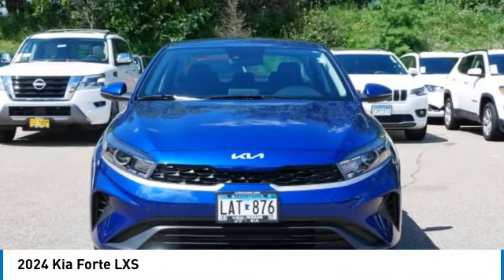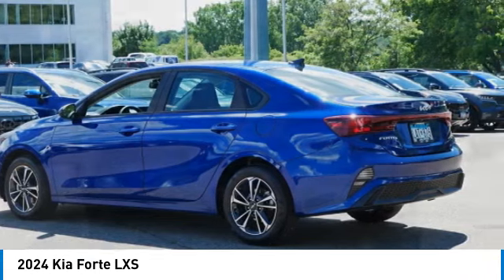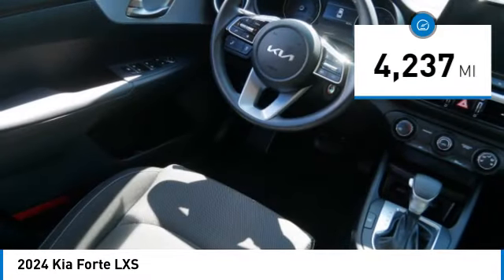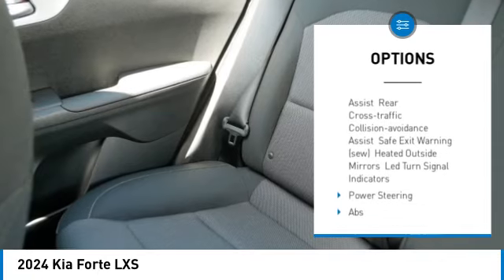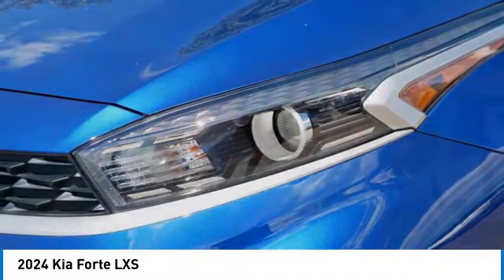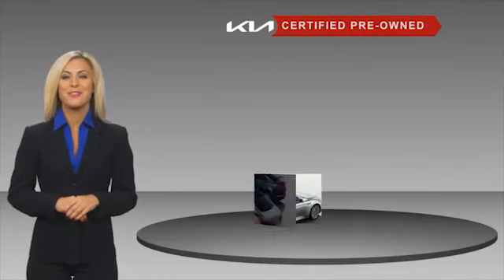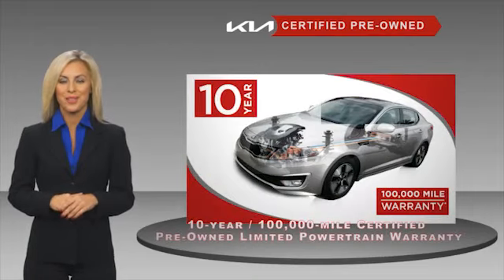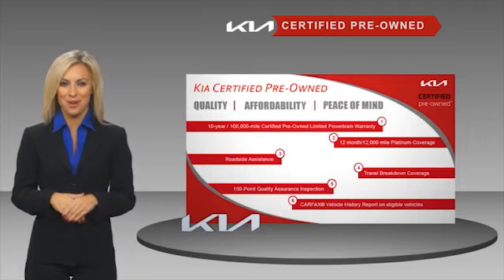2024 Kia Forte Inver Grove Heights,St Paul,Minneapolis RR26564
2024 Kia Forte LXS

** KIA CERTIFIED ** 10YR/100K MILE WARRANTY **. Apple CarPlay, Smart Device Integration, Lane Keeping Assist, Aluminum Wheels. LXS TECHNOLOGY PACKAGE, MP3 Player. EPA 39 MPG Hwy/28 MPG City! ONLY 4,163 Miles! Apple CarPlay, Alloy Wheels AND MORE!PURCHASE WITH CONFIDENCEEvery vehicle must pass a 164-point inspection by Kia-trained technicians. 12 months / 12,000 miles of Platinum Comprehensive coverage, 10-year/100,000-mile limited powertrain warranty, Rental car coverage and travel breakdown assistance are included, 24/7 Roadside Assistance and Towing includes lockout service, jump start, flat tires, and more. CarFax vehicle history report is included with every Certified Kia.AFFORDABILITYThis Forte is priced $2,400 below J.D. Power Retail.OPTION PACKAGESLXS TECHNOLOGY PACKAGE Blind-Spot Collision-Avoidance AssistKEY FEATURES INCLUDEMP3 Player, Apple CarPlay, Aluminum Wheels Kia LXS with Deep Sea Blue exterior and Black interior features a 4 Cylinder Engine with 147 HP at 6200 RPM*.EXPERTS RAVEGreat Gas Mileage: 39 MPG Hwy.WHY BUY FROM USLuther Nissan Kia is one of the premier dealerships in the country. Our commitment to customer service is second to none. We offer one of the most comprehensive parts and service department in the automotive industry. Our primary concern is the satisfaction of our customers. Our online dealership was created to enhance the buying experience for each and every one of our internet customers. Check whether a vehicle is subject to open recalls for safety issues at safercar.govCheck whether a vehicle is subject to open recalls for safety issues at safercar.gov